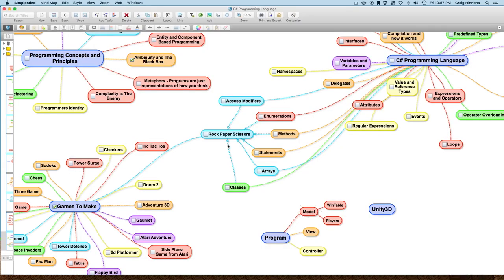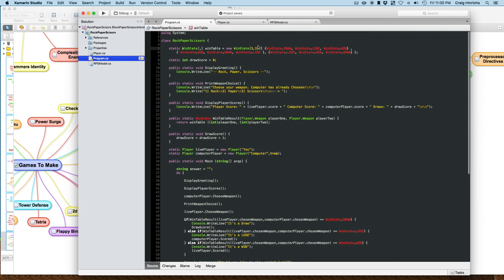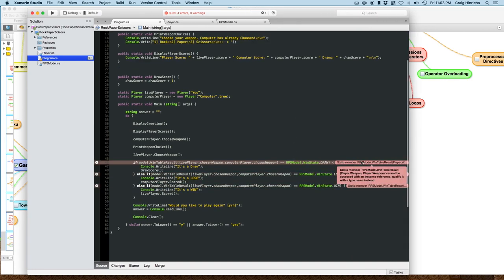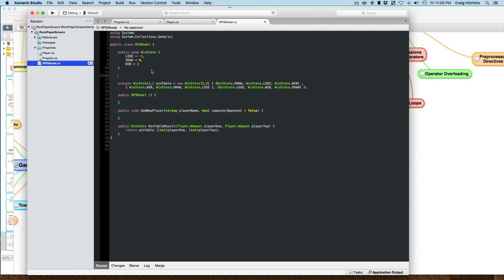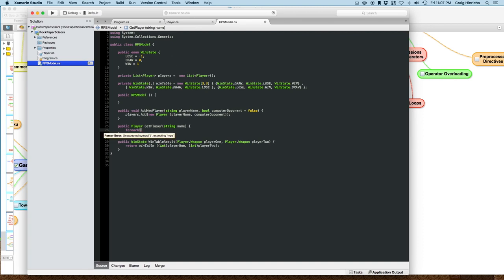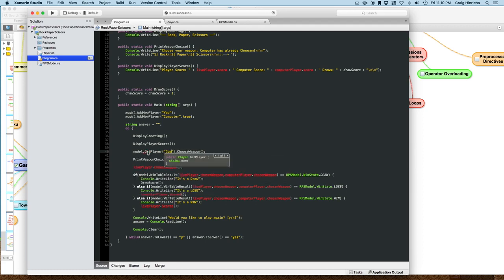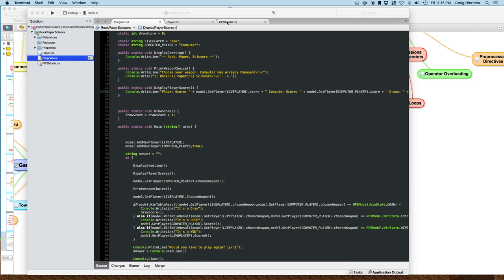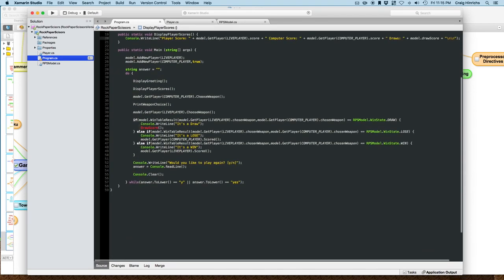Unity and C# Tutorial 8 Classes Part 2